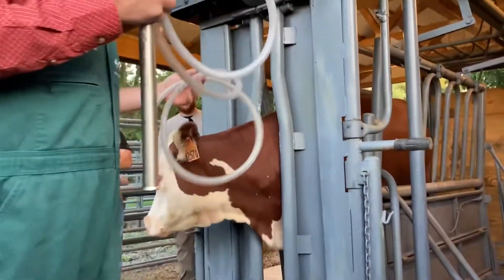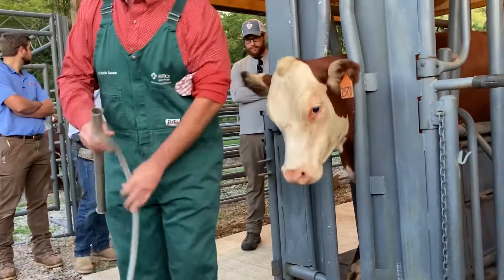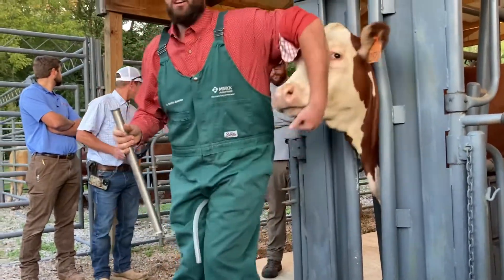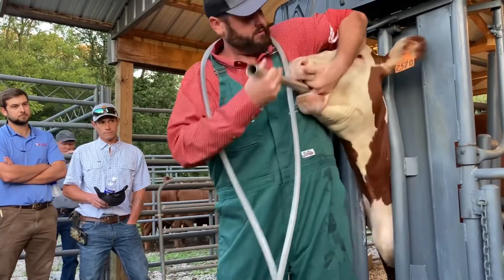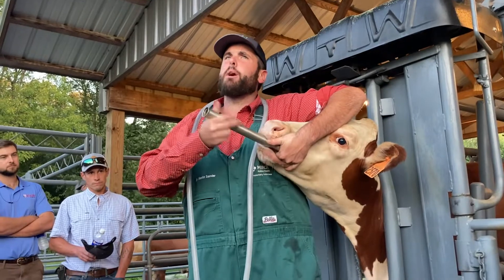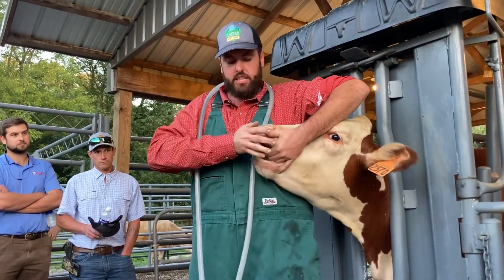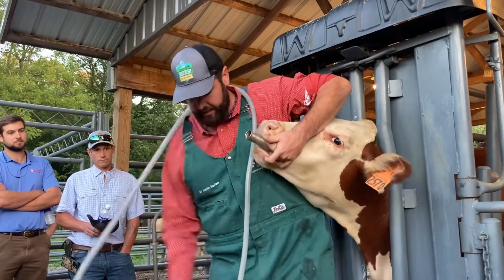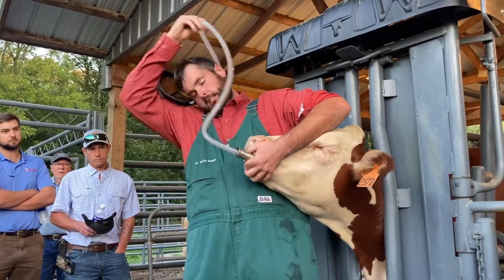How to Pass a Tube into the Rumen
UT Williamson County Extension’s Master Beef Class had Dr. Martin Sander come out and discuss common vet emergencies including calving dystocia and bloating.